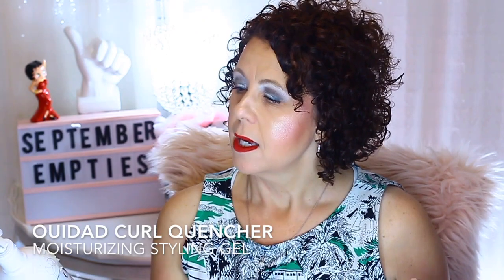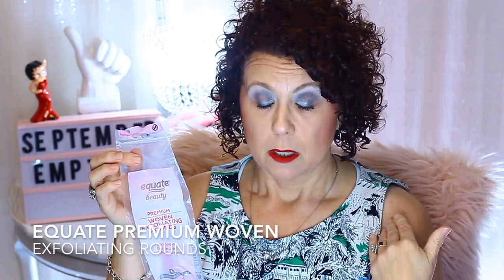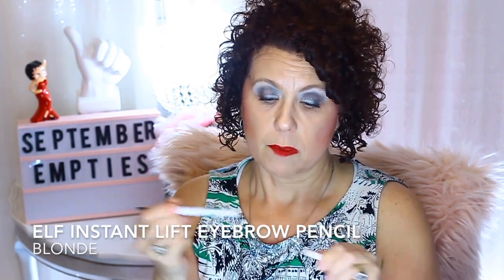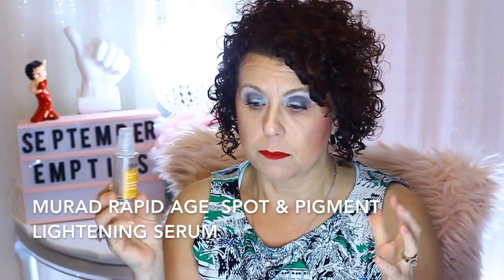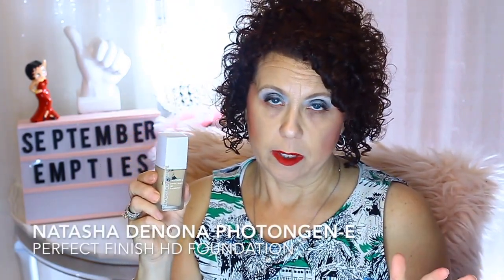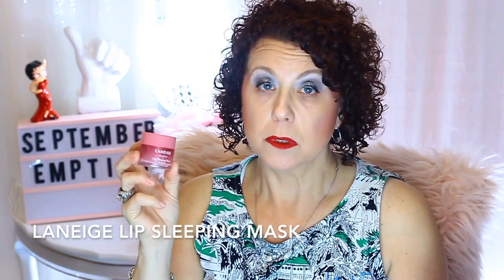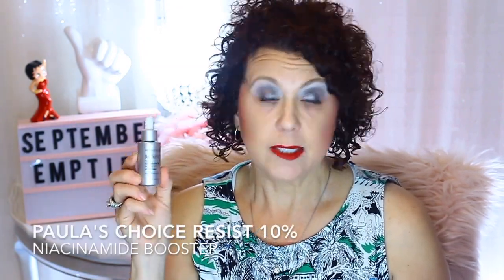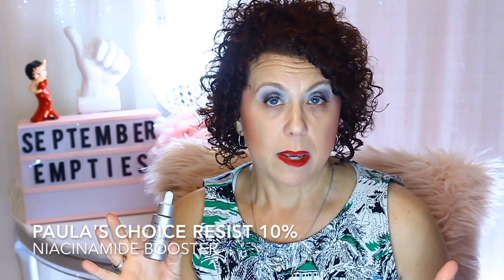September Empties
Thank You for taking the time to watch me go thru my beauty trash.  I don't have a lot this month but most of the products are items that I use all the time and have purchased over and over again.

Category
Howto & Style